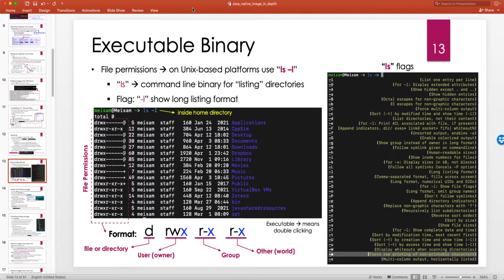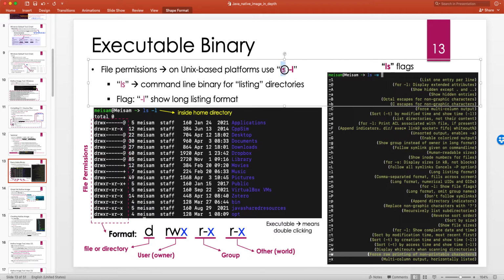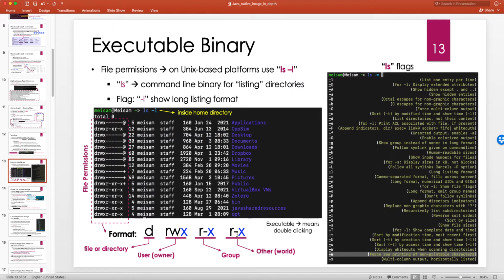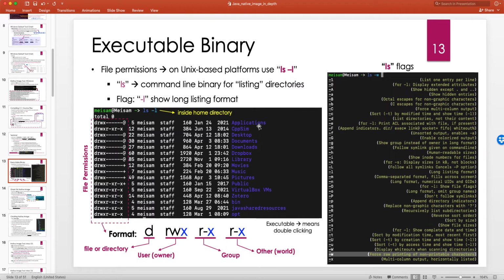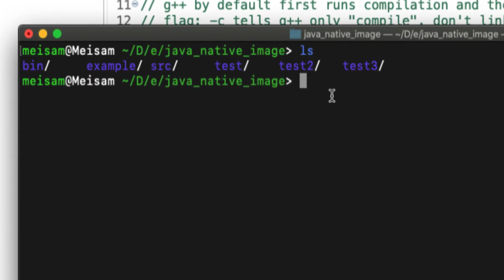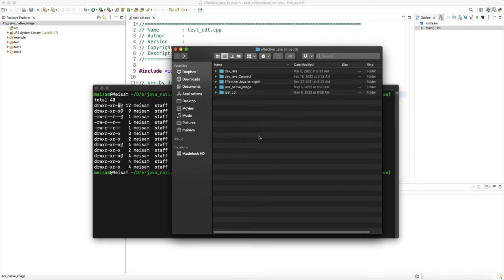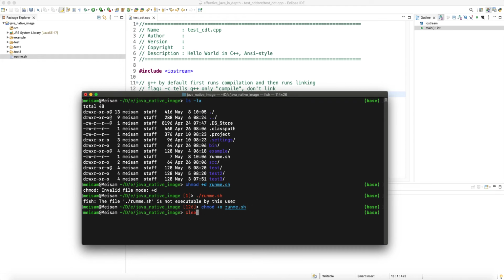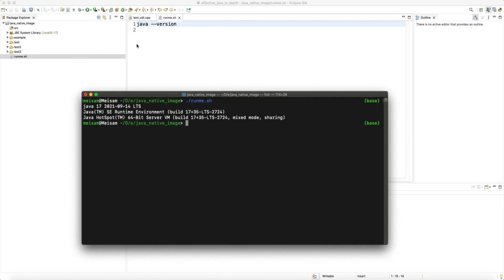GraalVM Native-Image in depth -- Part 11: File Permissions and Attributes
In this tutorial, I discuss briefly the file permissions on a unix-based operating system. The file attributes such as whether a file is a directory or executable are also discussed.